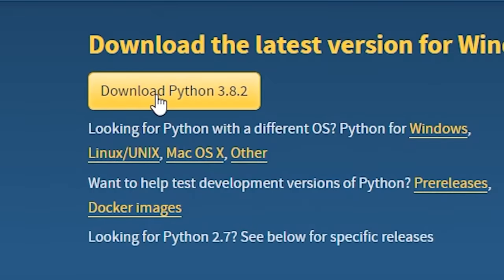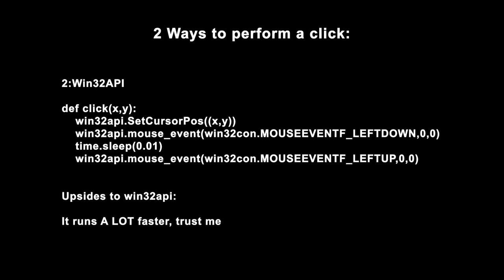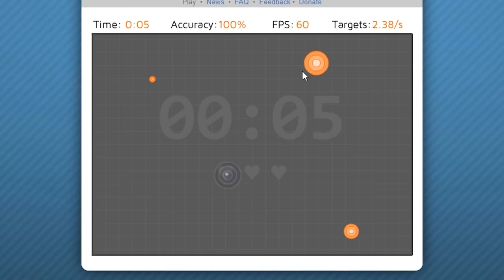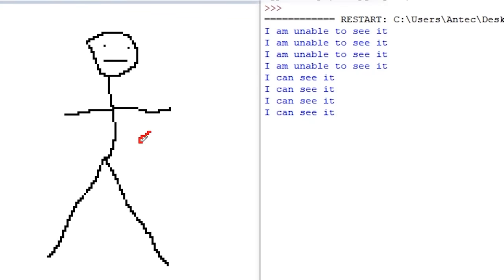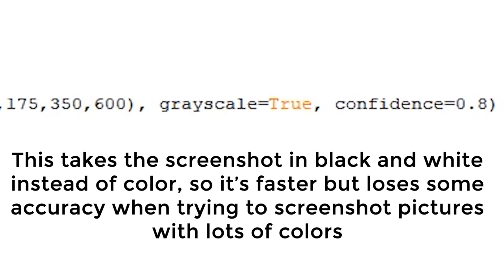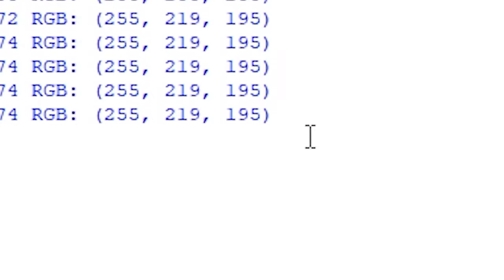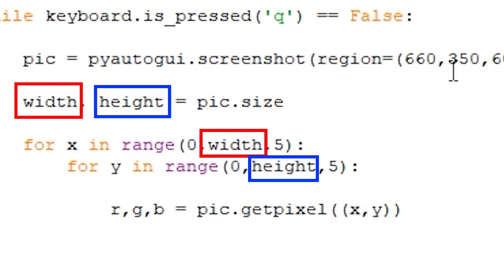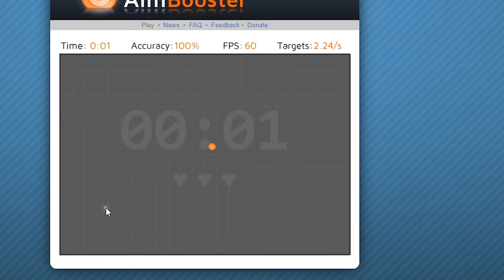How to make advanced image recognition bots using python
This video will show you how to make image recognition bots as fast as possible using Python. I will cover the basics of Pyautogui, Python, win32api and by the end, you should be able to make a bot for pretty much any game.

If you have any errors/suggestions please let me know!